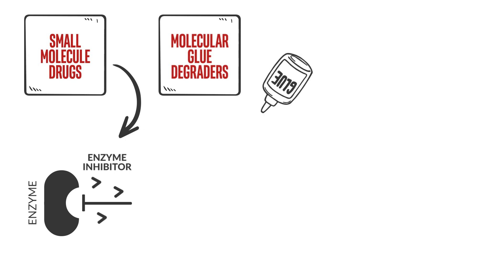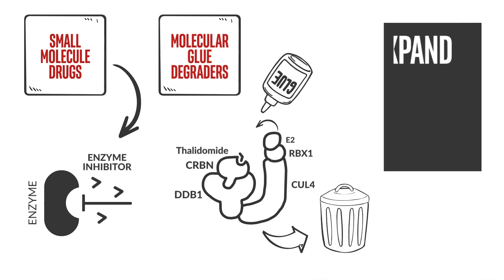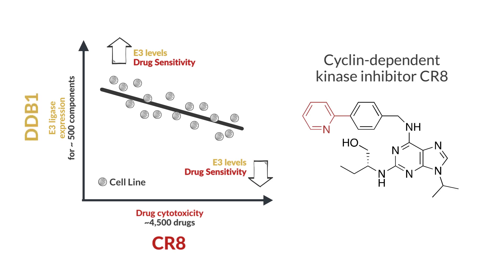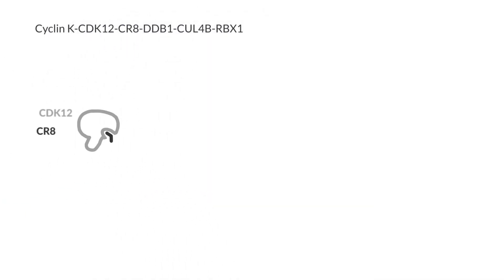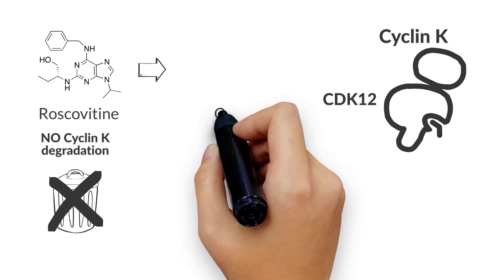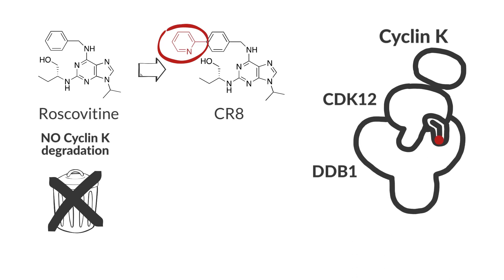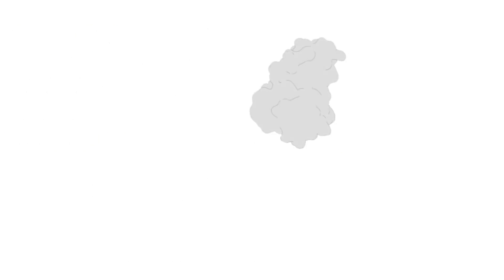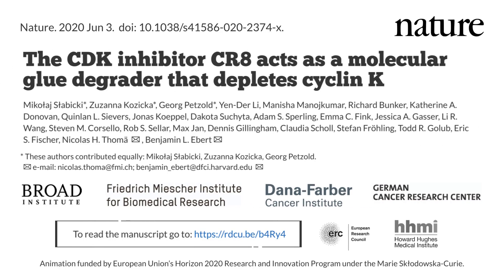CR8 is a novel molecular glue degrader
Molecular glue degraders are a new class of drugs that work by facilitating an interaction between a disease-causing target protein and a ubiquitin ligase complex, destining the target protein for degradation. This video explains how a new molecular glue degrader compound called CR8 was identified, and why it is unlike any of the previously identified molecular glue degraders.